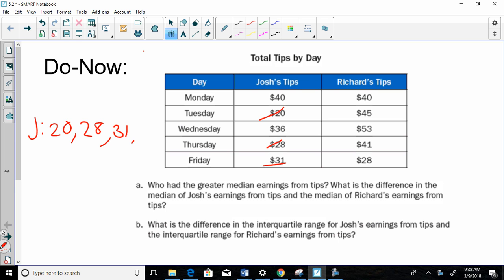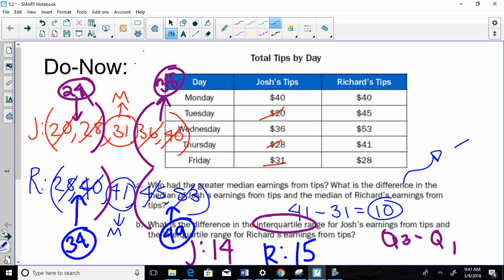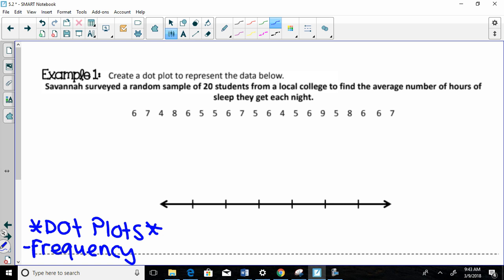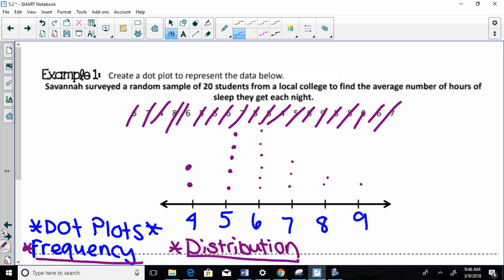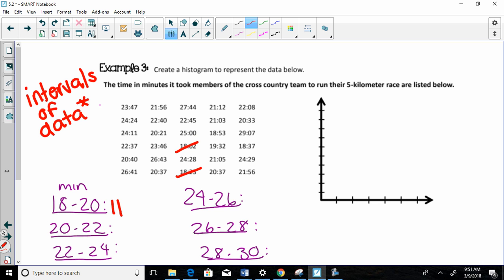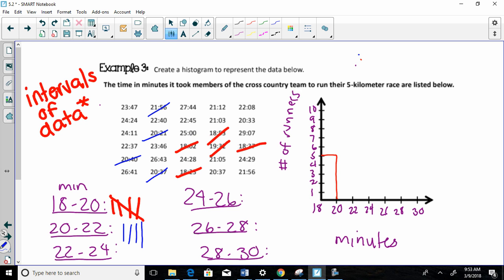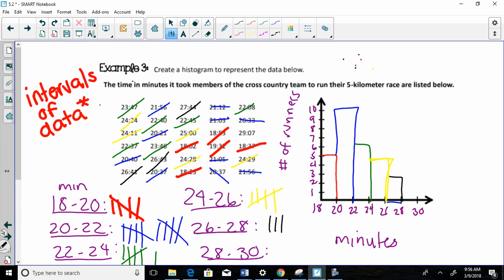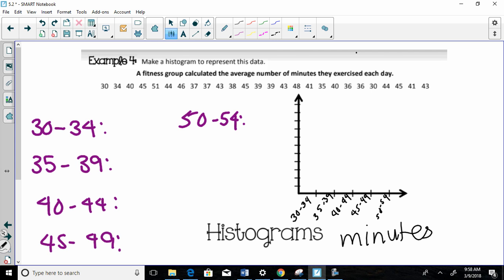5.2: Measures of Central Tendency Part 1